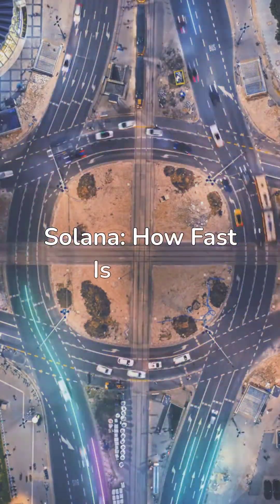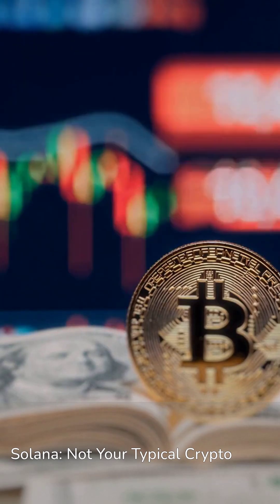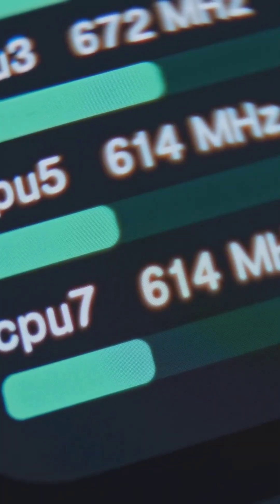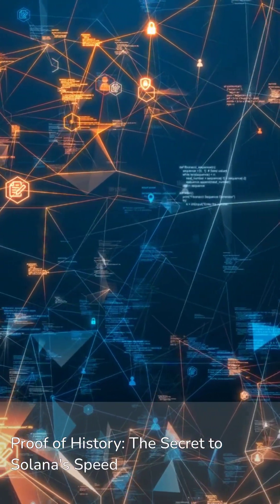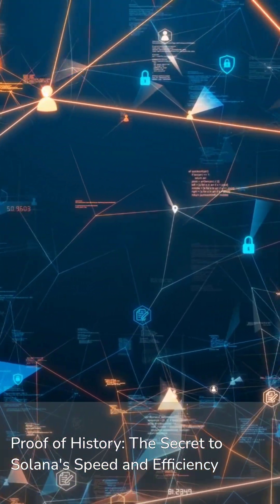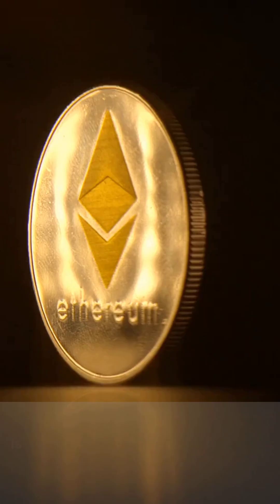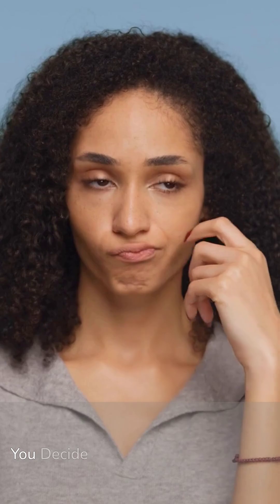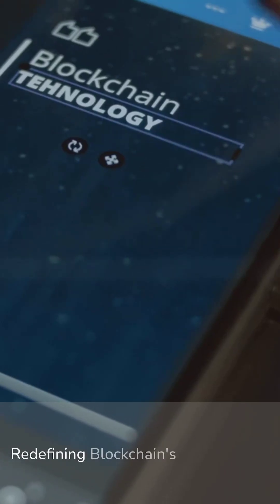Why Solana Is The Fastest Blockchain Ever!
Solana isn’t just fast — it’s changing the game with speeds over 65,000 transactions per second, near-zero fees, and unmatched scalability. ⚡

In this short, we break down why Solana might be the fastest blockchain on Earth and what that means for DeFi, NFTs, gaming, and the future of the internet.

Powered by a revolutionary technology called Proof of History, Solana is built for real-time, high-volume use cases that other blockchains just can’t handle.

So… is Solana just another hype coin?
Or is it the Ethereum killer and the true backbone of Web3?

📲 Watch now and decide for yourself!